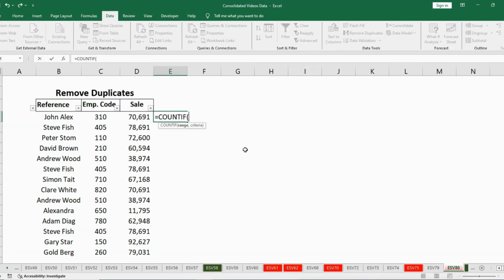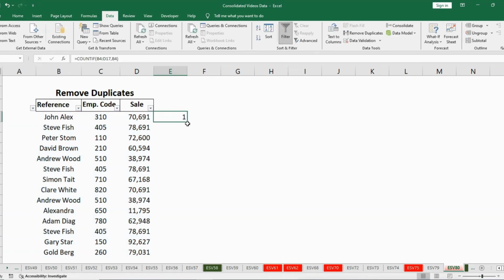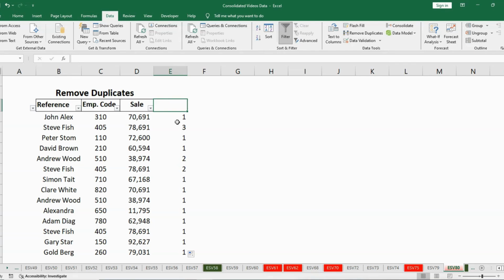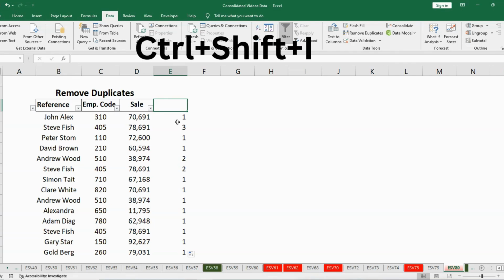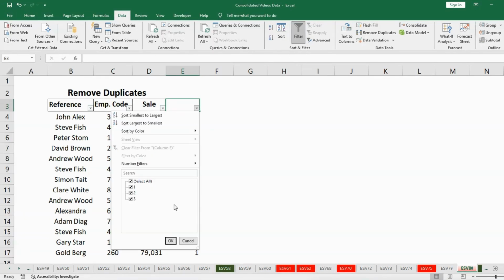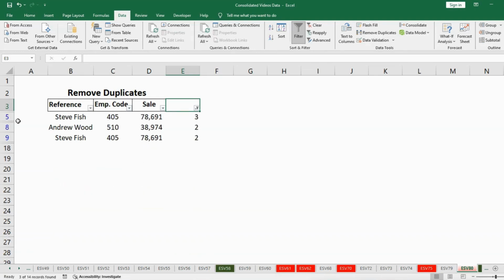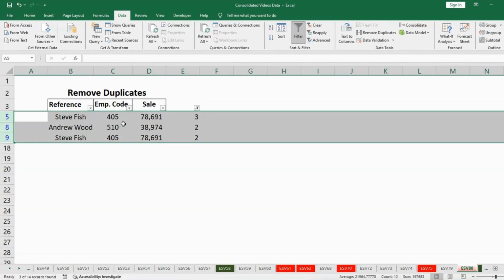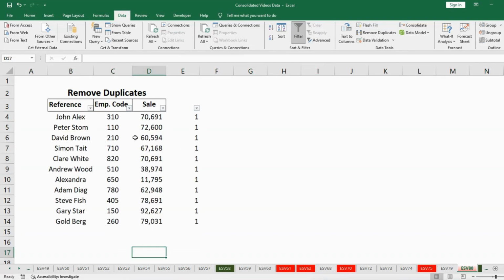Formula to Remove Duplicates in Excel (Don't Miss)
Learn how to remove duplicates in Excel with formula through simple and effective steps! Whether you're working with small datasets or large spreadsheets, this tutorial will show you how to clean up your data, eliminate duplicate values, and improve accuracy effortlessly. Say goodbye to redundant entries and make your Excel sheets more organized and reliable. Watch now and streamline your workflow! 📊✨